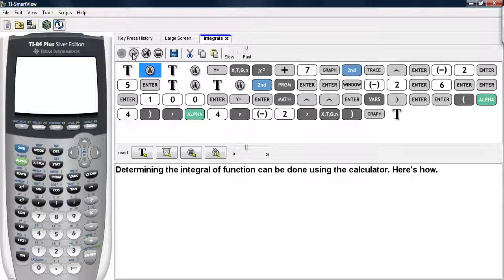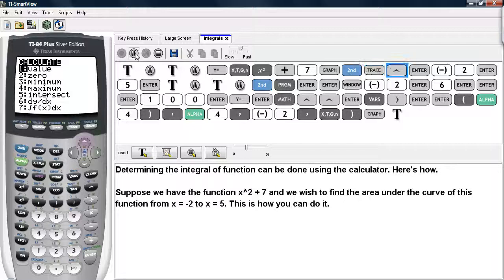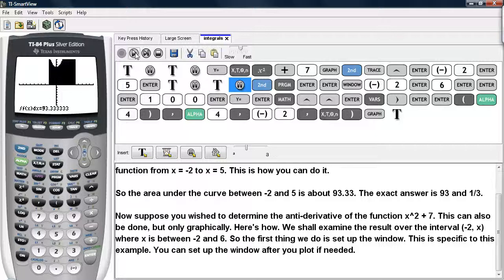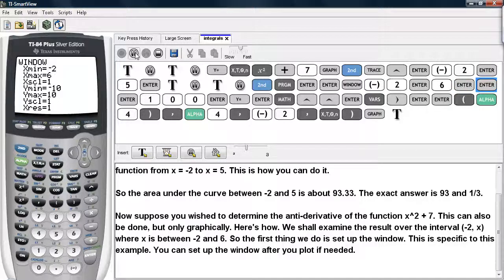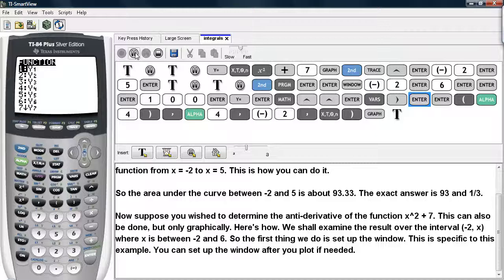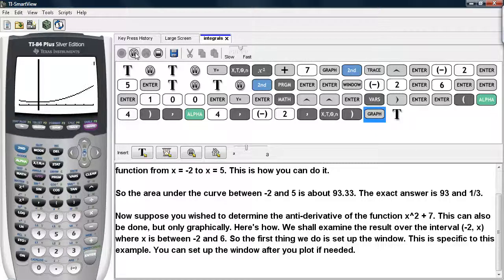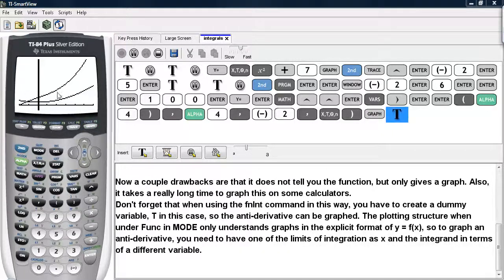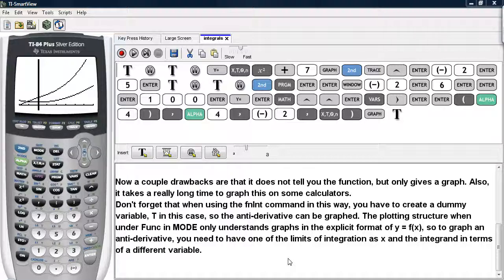fnInt Graph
This video demonstrates how to obtain the graph of an antiderivative using the fnInt command on the TI-83/84 calculators.